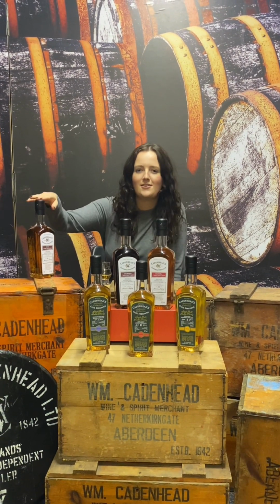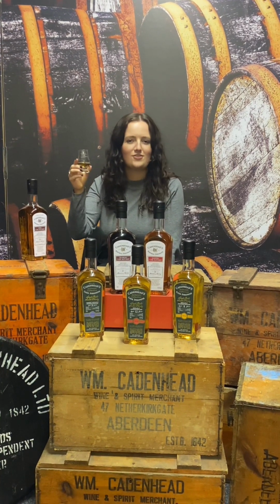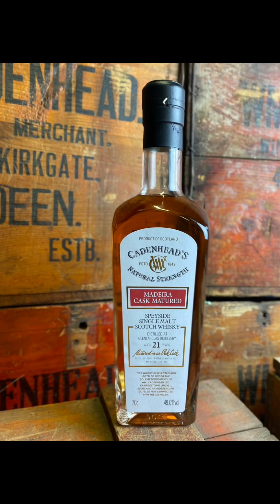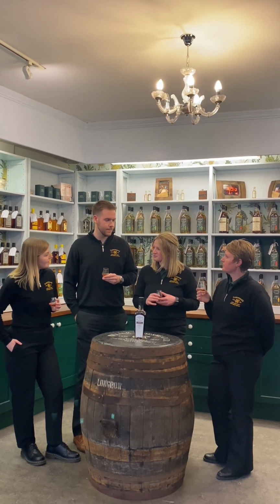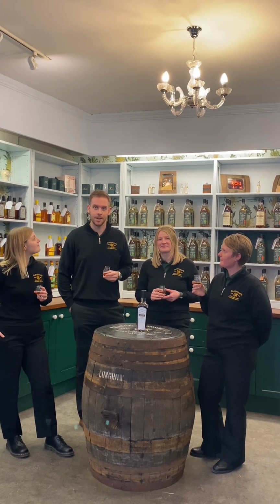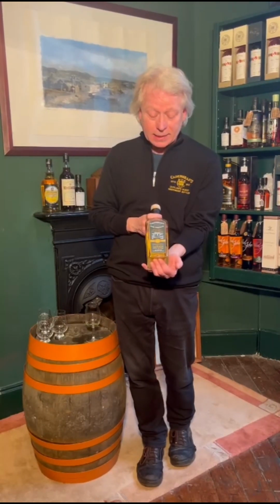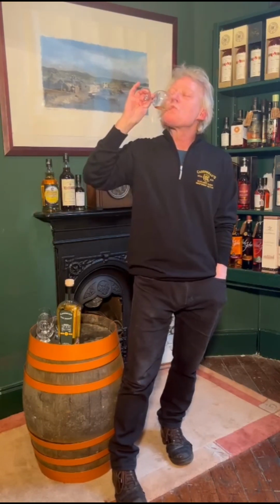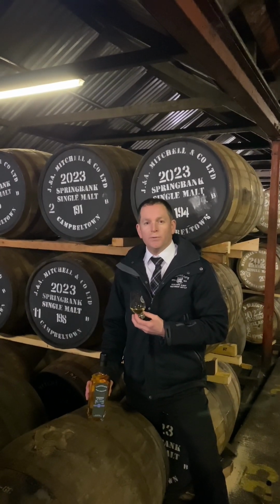Authentic Tasting Pack Video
We are delighted to share with you our tasting video to go along with our Cadenhead's Authentic Collection tasting pack of February 2023.

If you are yet to get your hands on one of our tasting packs, there is limited stock remaining on our online shop so be quick!

We hope that this video helps you select your favourites from our latest release which is available in-store from Friday 24th February.